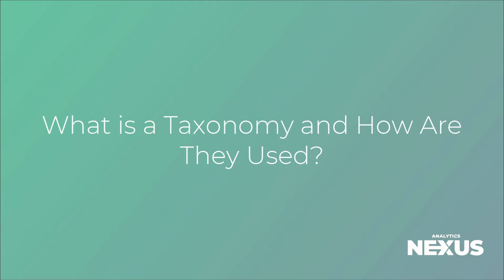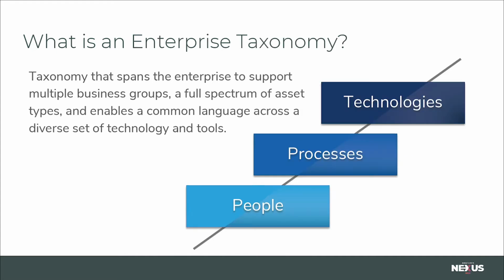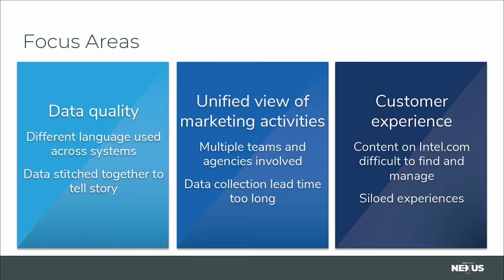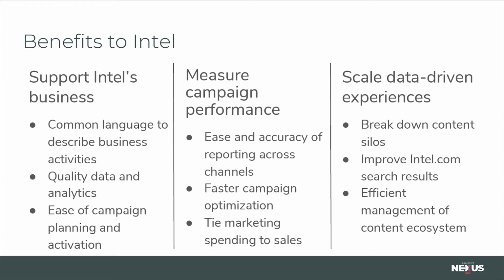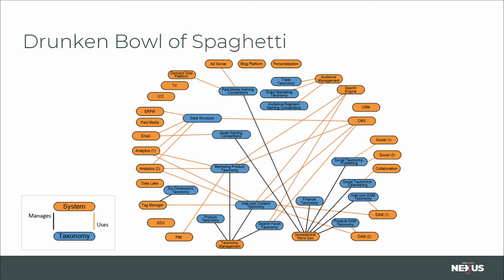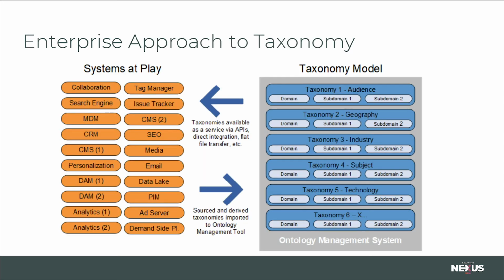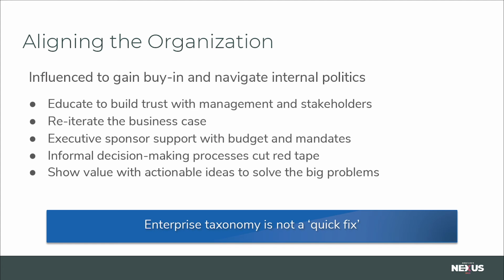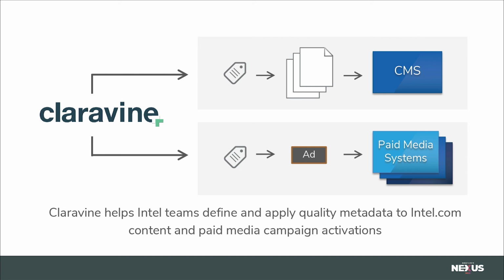How to Define, Implement and Enforce an Enterprise Wide Taxonomy | Analytics Nexus 2020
Melinda Geist, Enterprise Taxonomy Strategist at Intel presents "How to Define, Implement and Enforce an Enterprise Wide Taxonomy" at Analytics Nexus 2020.

Many companies struggle to establish, unify, and govern a strategic information model across the enterprise due to the challenges of a fragmented marketing ecosystem. Learn how Intel implemented a standard enterprise data taxonomy across content and campaigns. Hear how the team obtained executive buy-in, built organizational alignment, and implemented an automated governance model that reduces friction while ensuring more consistent data across systems and teams.

- About Claravine -